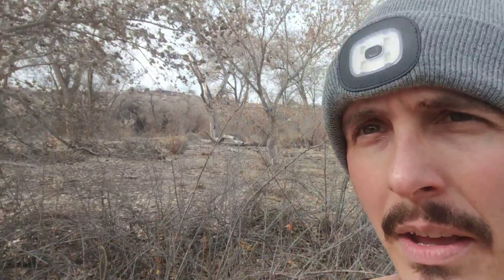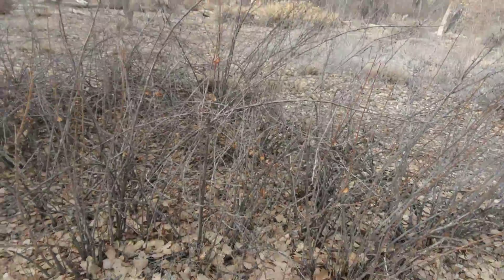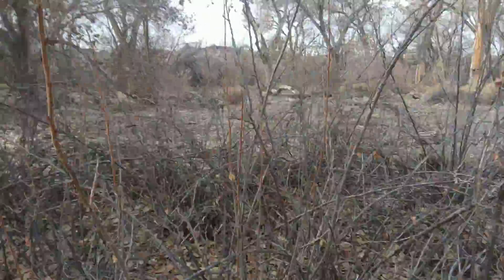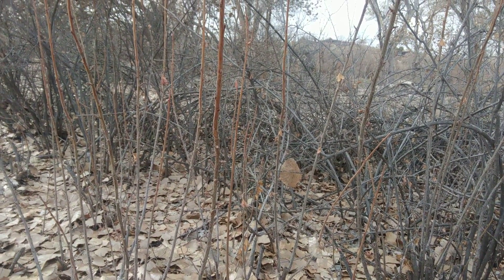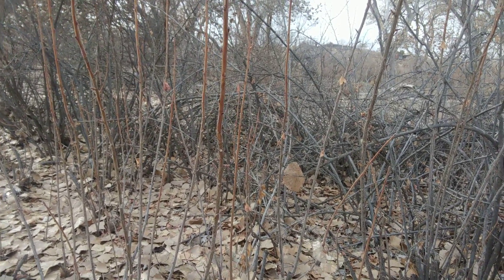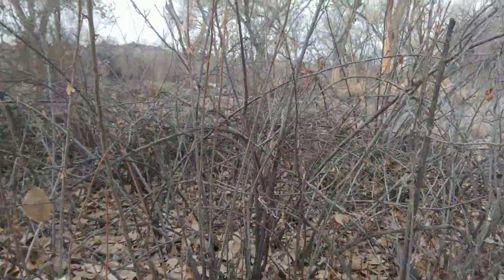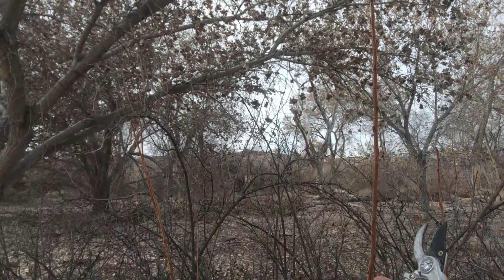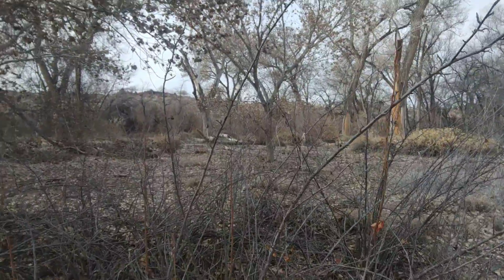Black currant transplant cuttings from the Bosque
I decided I'd take another shot at harvesting black currant cuttings from the Bosque since in my last attempt, I got to it too late and the stalks had all leafed out.

While currants are abundant throughout the Bosque and not an endangered species by any means, it's important to harvest respectfully and avoid taking all of the plant matter (be that fruit, leaves, stems, roots, etc) - be sure to ask permission and leave enough for the plant to survive and other non human relatives to use as well.

Since this specimen is massive, if you want to go take cuttings as well, let me know and I can guide or direct you to go out to enjoy it!